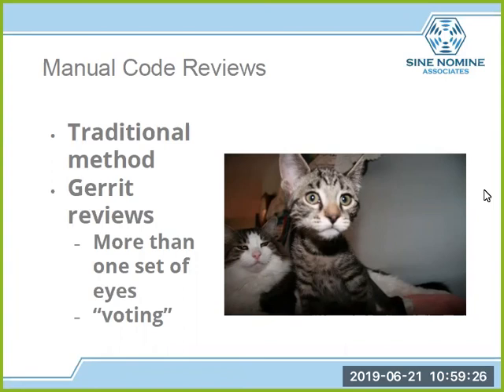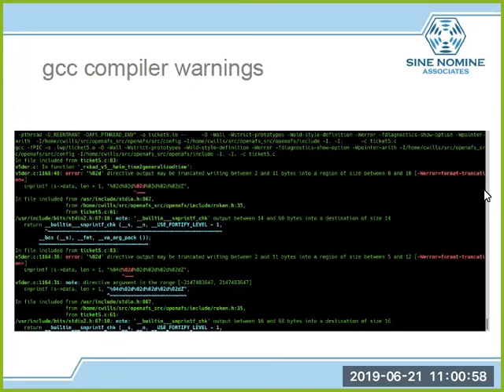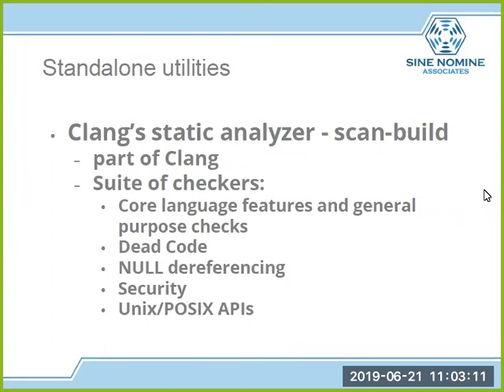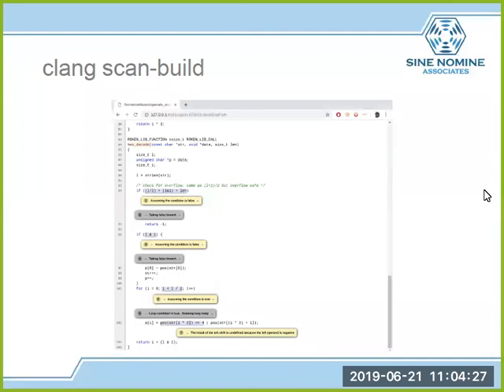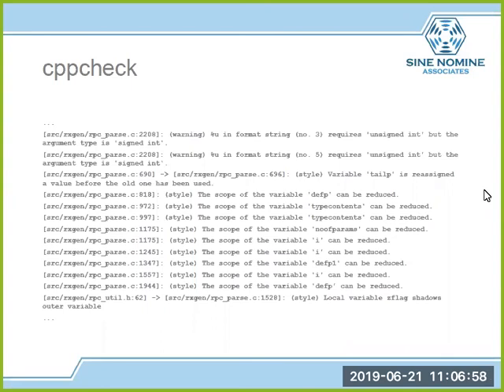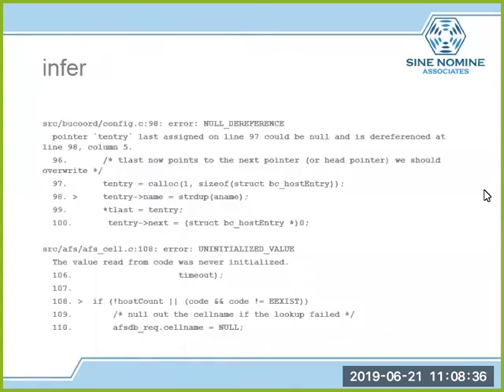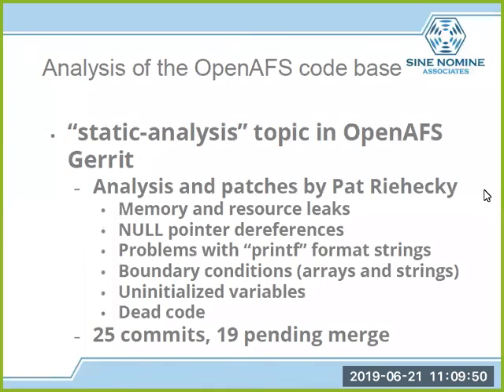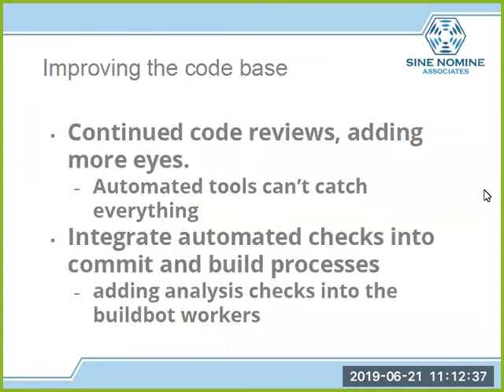OpenAFS Workshop 2019: Static analysis of OpenAFS code base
An overview of the results of a recent scan of the OpenAFS code base using static analysis tools.  What is static analysis and how it can improve code quality.

Presenter: Cheyenne Wills, Sine Nomine Associates